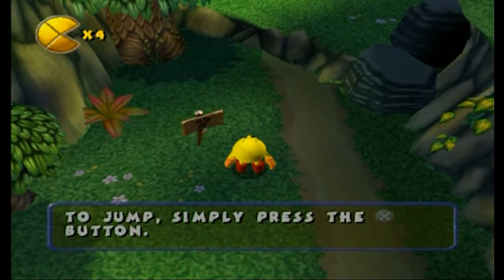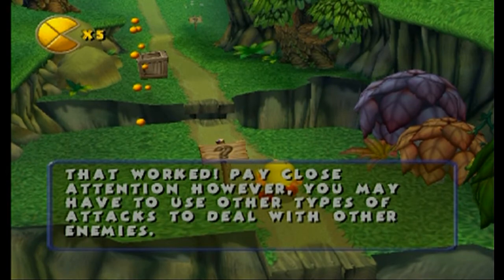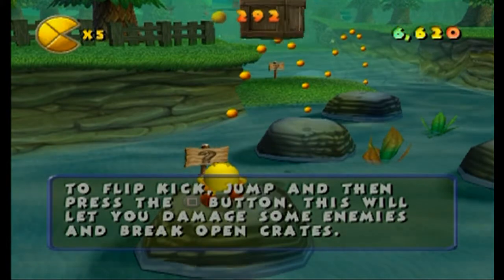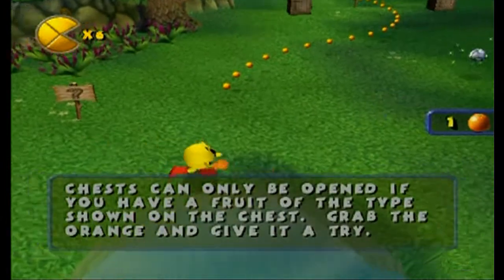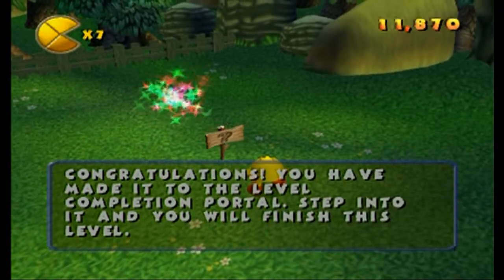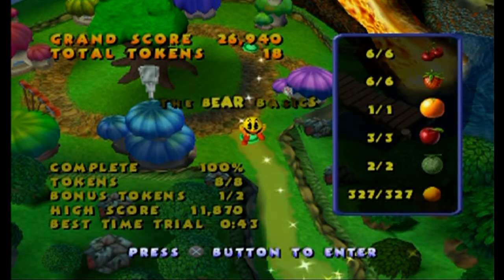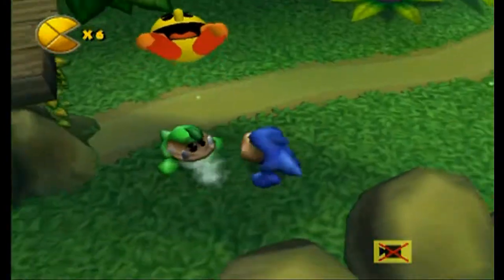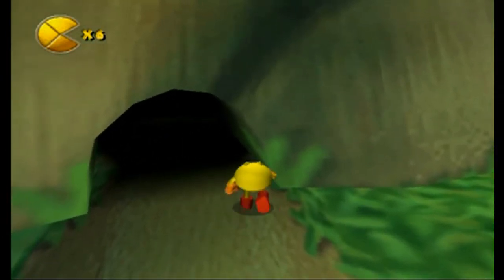Pac-Man World 2 Part 2: Canyons and Bears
Welcome to my 8th playthrough, in this journey, we once again join Pac-man in his ghost chomping career as he fights a threat named Spooky and reclaims the stolen Golden Fruit from the Pac Village. In this episode, we begin traveling through the Forest World as we run into bears and strange enemies as Sub accidentally breaks gender norms. Will these bears prove to be the calm before the storm in this quest as we begin searching for the Golden Fruit.